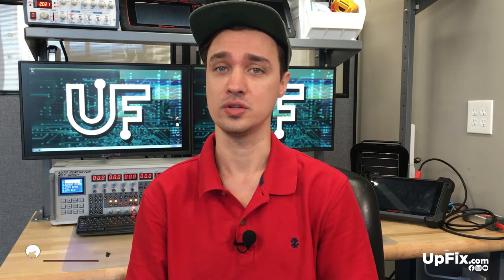Honda Accord Radio/CD Sound & Backlighting Problems and Repair Question & Answer by UpFix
Enrique in Missouri tells us on this Question & Answer, that his 2003 Honda Accord he is working on is having issues with the radio. There is no sound coming from the radio and the LED backlighting does not work. Also, the unit turns off and on intermittently once the vehicle is turned off or parked. Enrique also asks if he should send to us both the radio/CD and the climate control as well, as they are all part of the same unit.

This repair service will fix these issues:
CD Errors
Control buttons not functioning
Digital Display Not Working
Dim/Dark Display
Dim/Dark Lights
Inoperative Buttons
Intermittent power loss
Pixelated Info Display Screen
Power Loss Issues
LCD Display Issues
Unresponsive controls/knobs

Send to:
UpFix
4991 B U Bowman Drive, Buford, GA 30518 USA